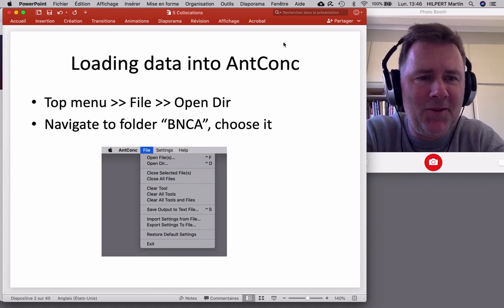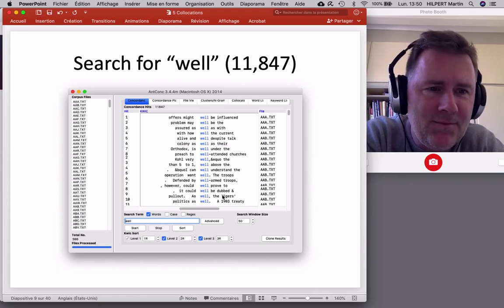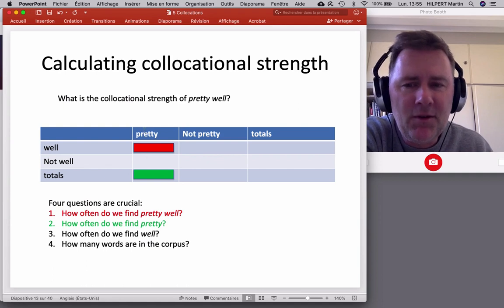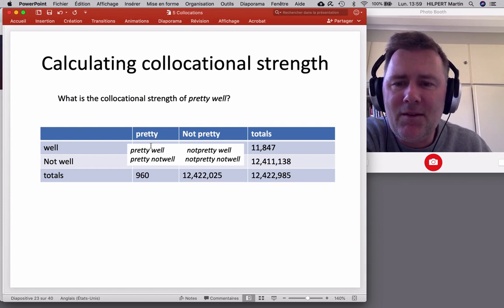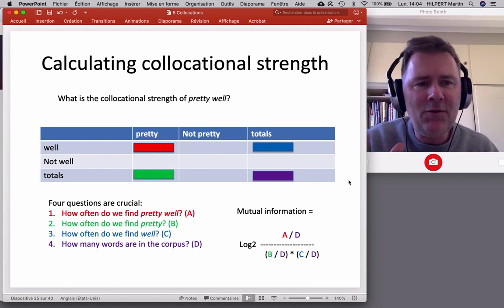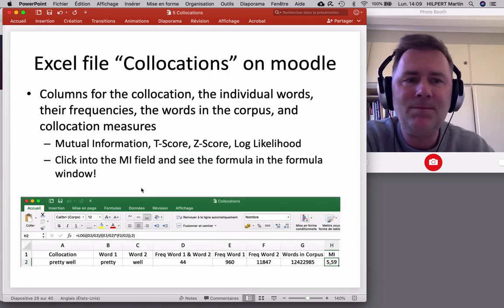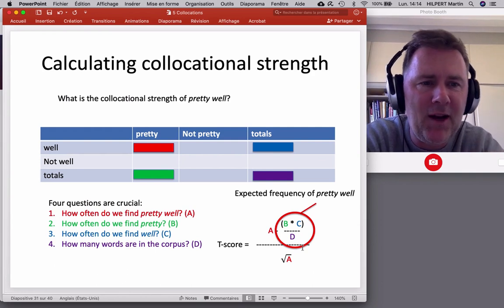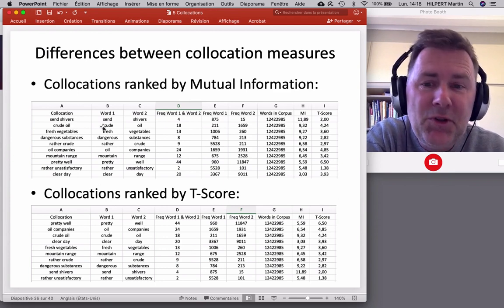Collocation measures in corpus linguistics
This video discusses how the collocational strength of word pairs such as "pretty well" or "send shivers" is calculated with measures such as Mutual Information or the T-Score. The video ends at 32 minutes with a black screen, sorry about that. The next video will continue right there.